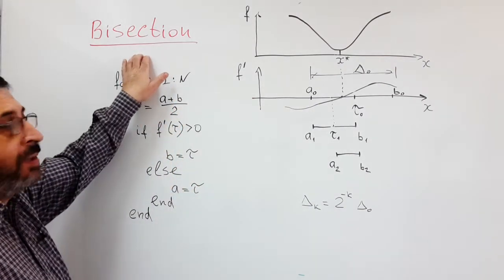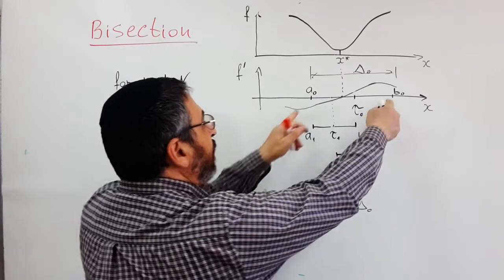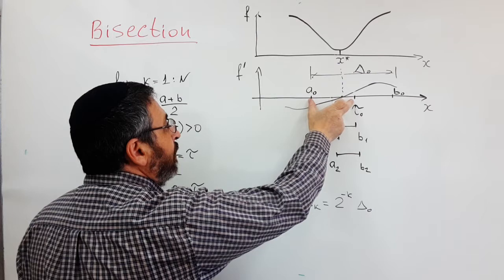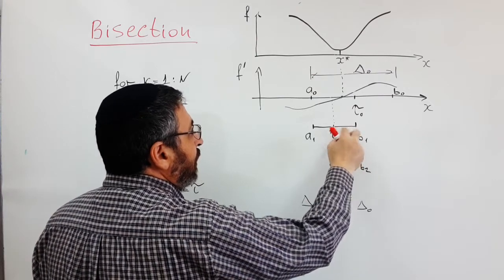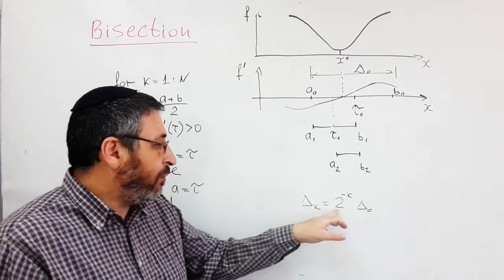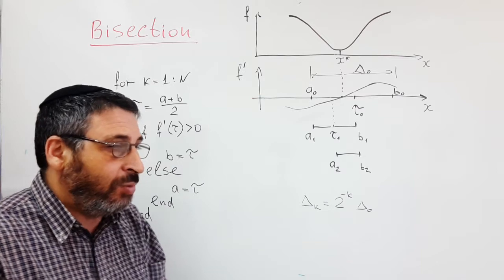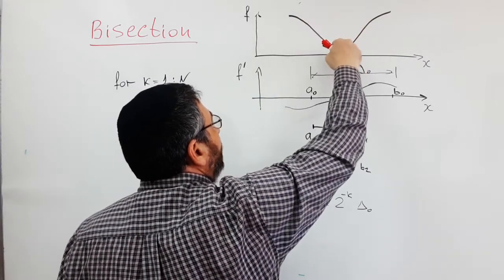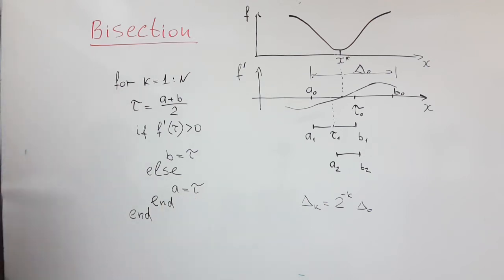Bisection method for finding root and minimum of 1D function